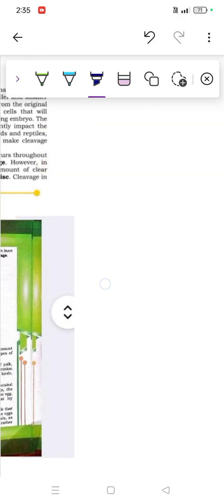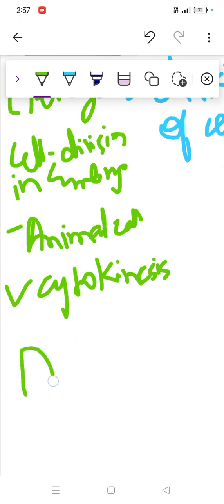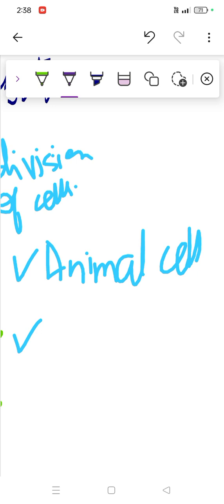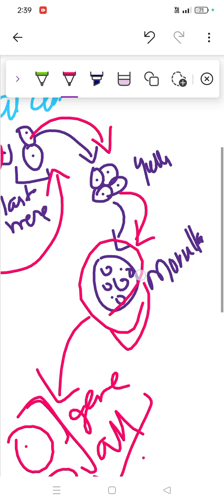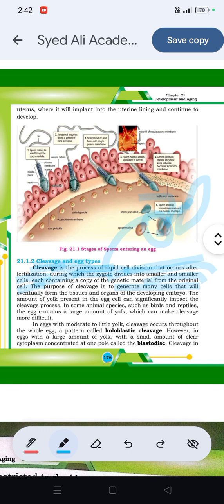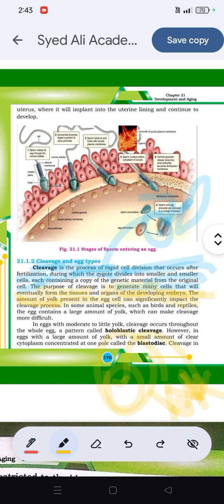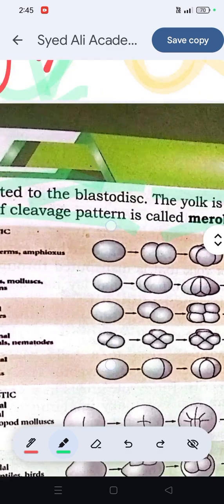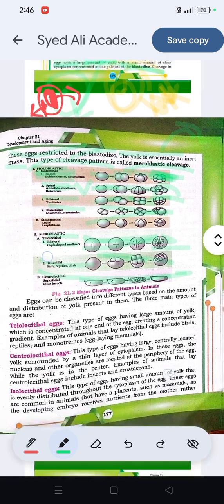Clevage and egg types